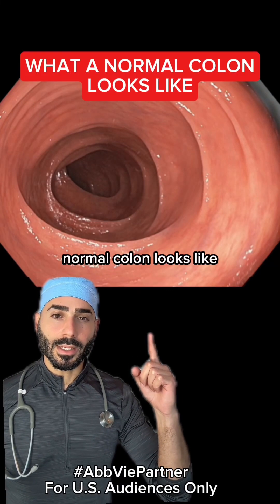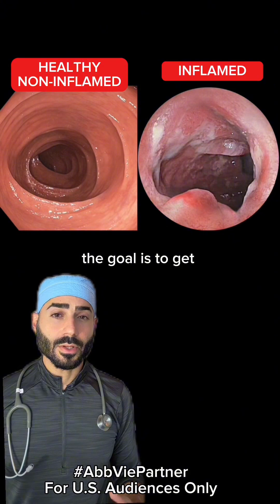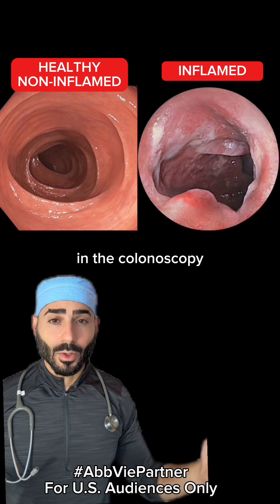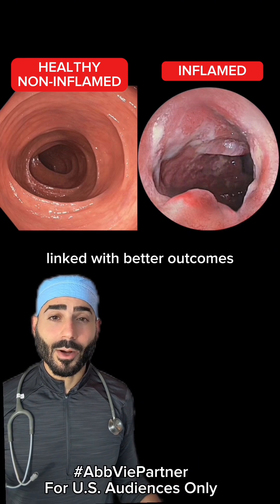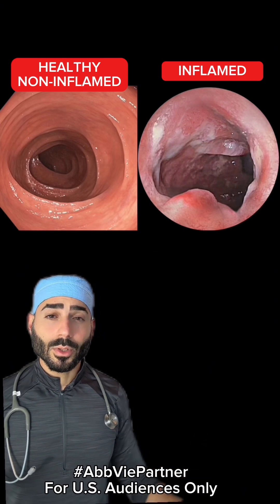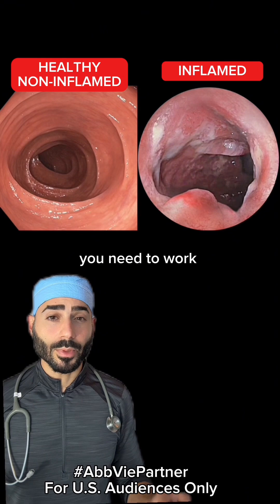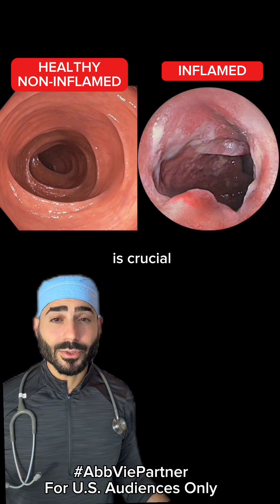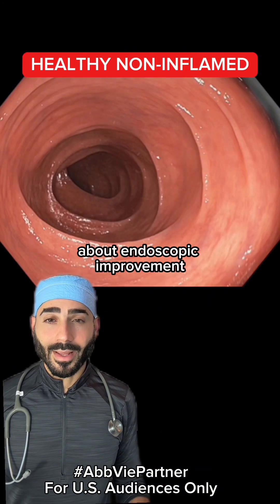Doctor Explains Endoscopic Improvement in IBD Patients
AbbViePartner | If you are managing or being treated for inflammatory bowel diseases (IBD) such as UlcerativeColitis or CrohnsDisease, endoscopic improvement is a key goal to understand and work towards.

Endoscopic improvement refers to the visible repair of the colon's lining, as seen through an endoscope during a colonoscopy.

Since endoscopic improvement can only be assessed through regular colonoscopies, it's crucial to stay on top of your scheduled check-ups with your doctor.

For U.S. Audiences Only